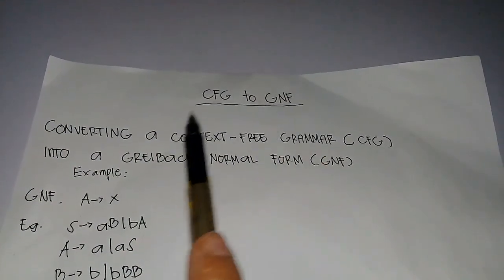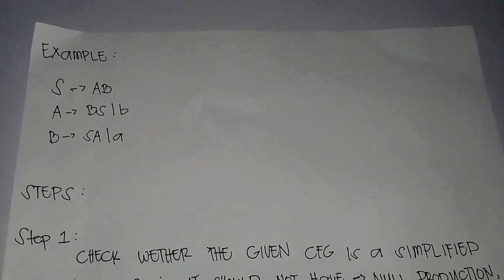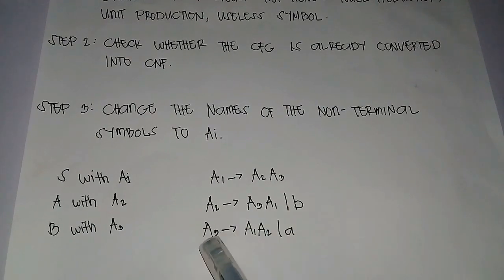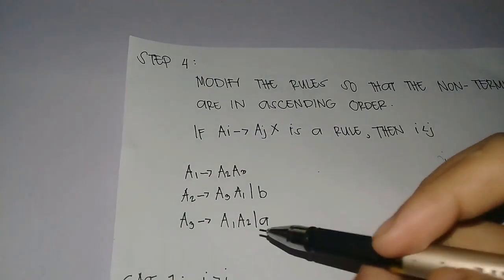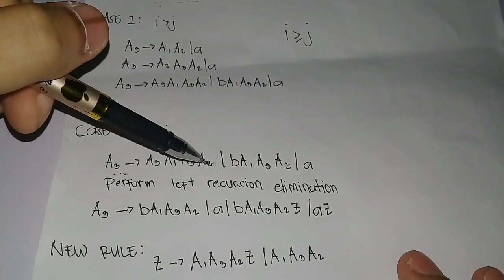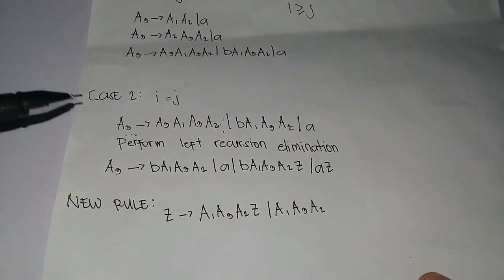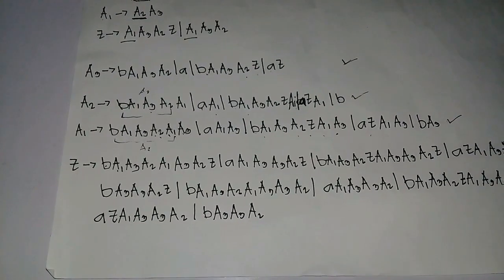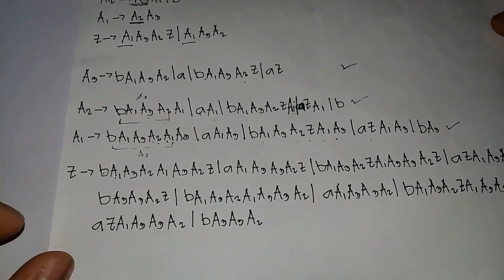CFG TO GNF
CONVERTING CNF TO CFG